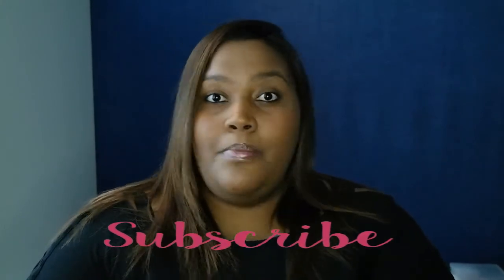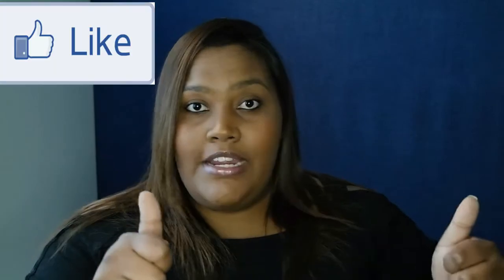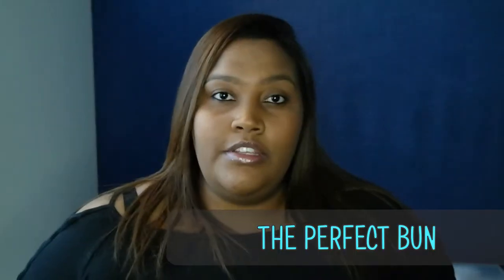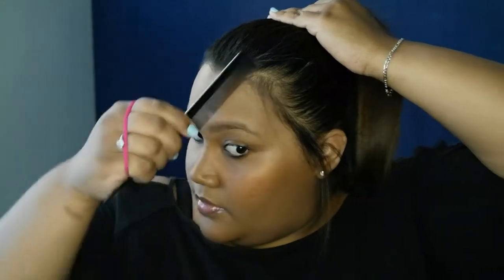HOW TO CREATE A PERFECT BUN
In this video I'll be showing you how to create a perfect bun with a sponge.
Make sure to hit a thumbs up on this video👍

📸Sasha-Lee's Instagram - @Beautywithsasha
🎵Sasha-Lee's Tiktok - @beauty_with_sasha

My name is Sasha-lee and also known on Youtube as Beauty With Sasha.
My channel will consist of make up tips as well as showing hair designs if you are hoping to pick up some tips and tricks.
Please do continue to grow with me on my channel:}

Stay Amazing
Stay Beautiful
Stay YOU!!!